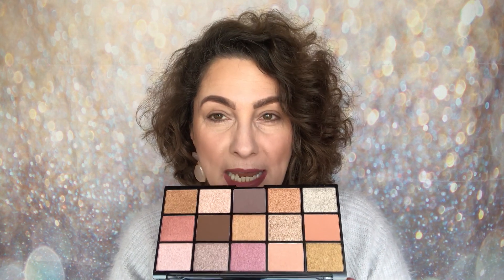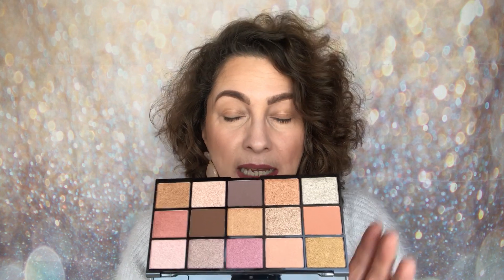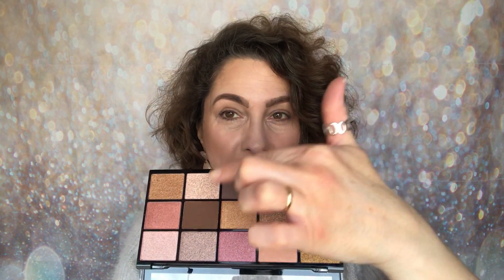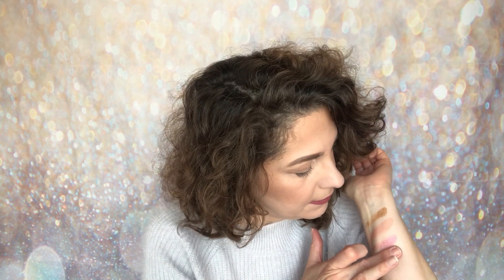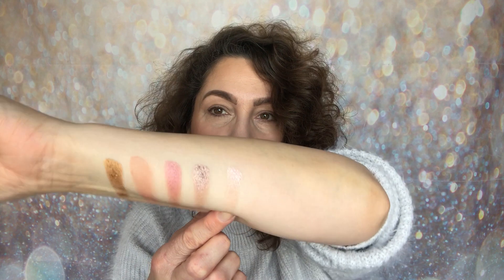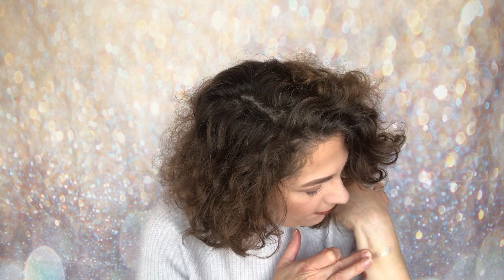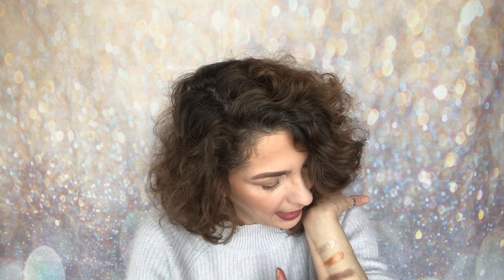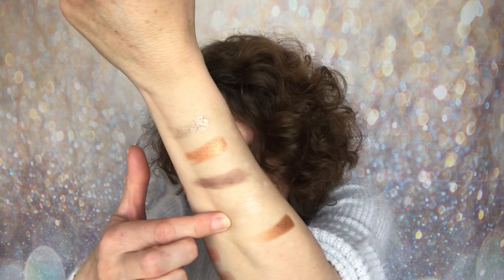Testing Revolution Re-Loaded Palette / Fundamental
Palette Mentioned:
* Fundamental

Makeup Worn
* Revolution Bake & Blot Powder / Lace
* Profusion Contour Makeup Case
* Profusion Eye & Cheek Palette / Blush
* Revolution Pro Microblading Brow Pencil / Dark Brown
* Revolution Cut Crease Canvas / Illustrate
* Revolution Pro Supreme Matte Lip Pigment / Premonition

                                  Samantha x